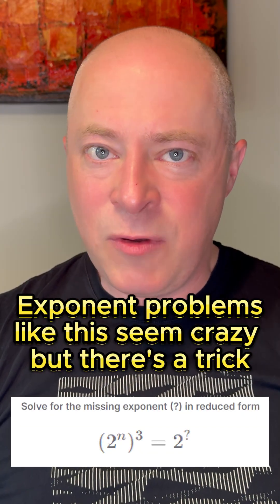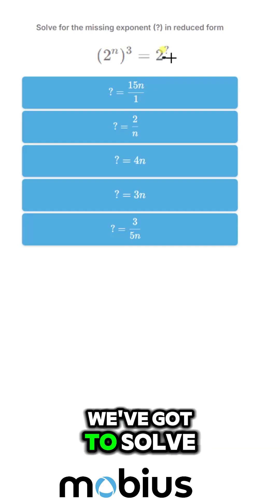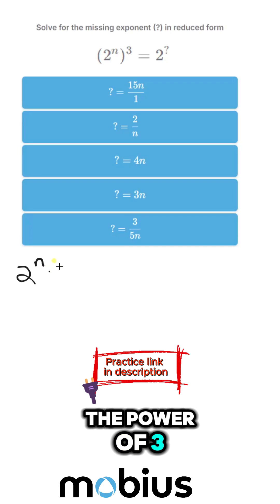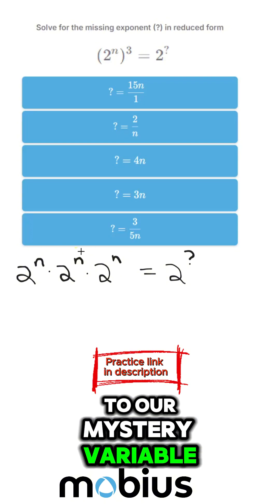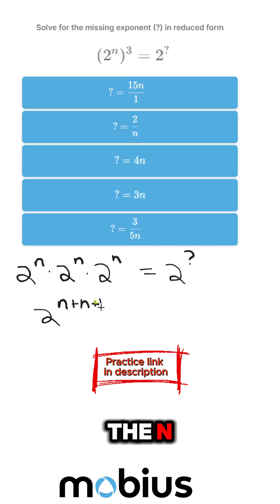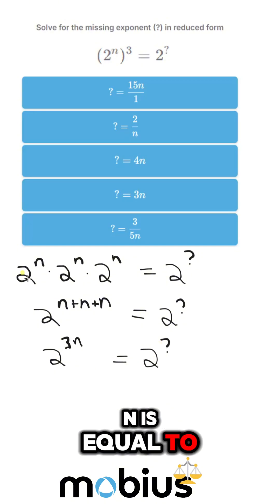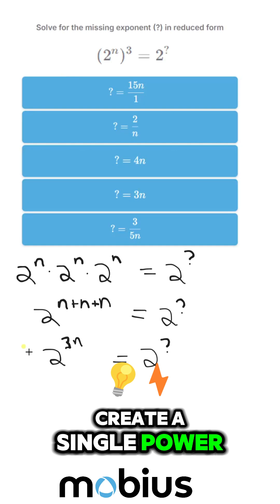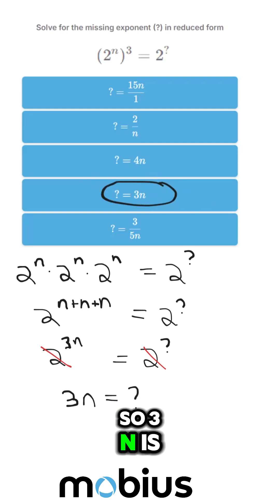An exponent raised to another exponent? What do we do?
An exponent raised to another exponent? What can we do? 😮

🔧There's a simple approach to use to simplify this and solve. 🏋